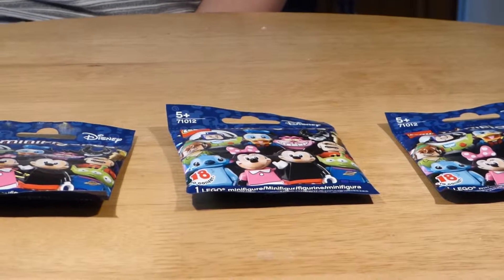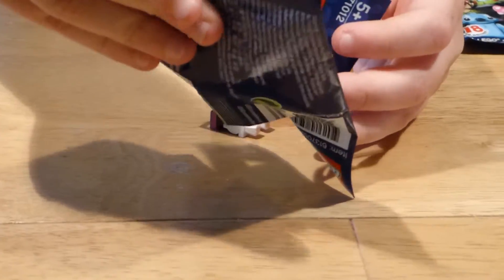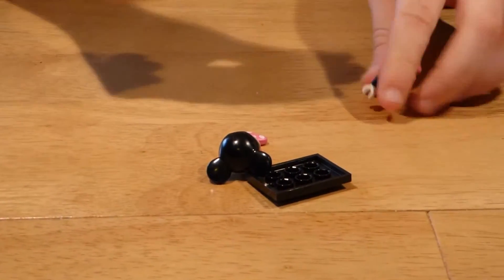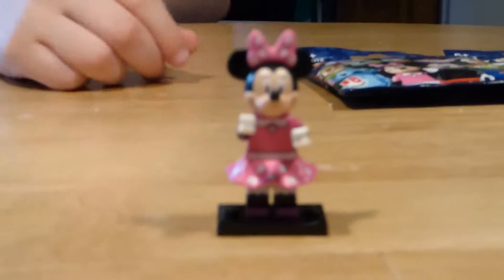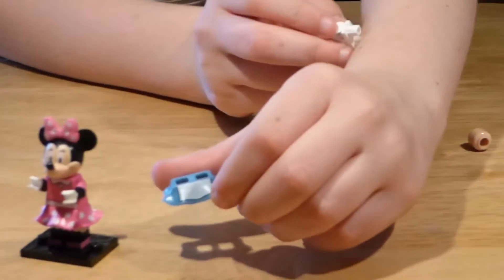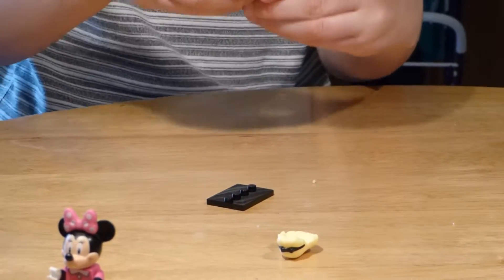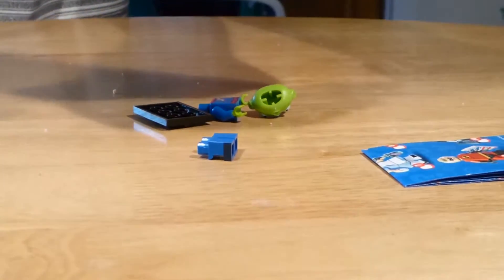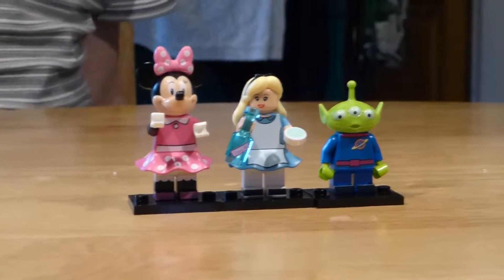Disney Lego Minifigures - blind bag opening - part 3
Watch as I open some more Disney Lego Minifigure blind bags - no duplicates so far!